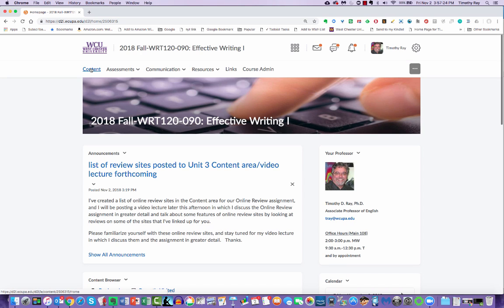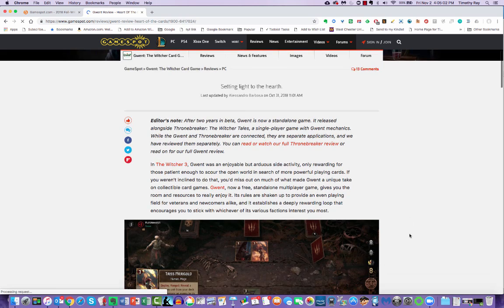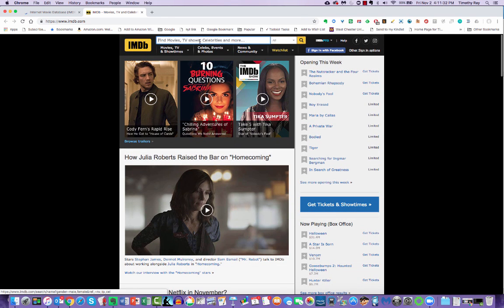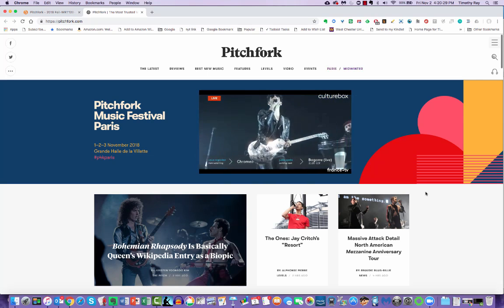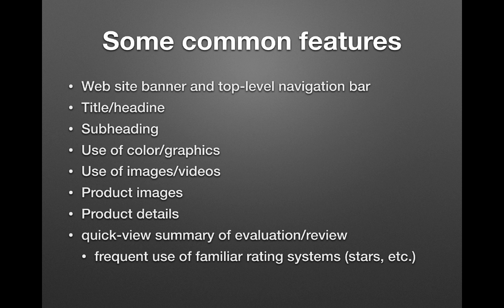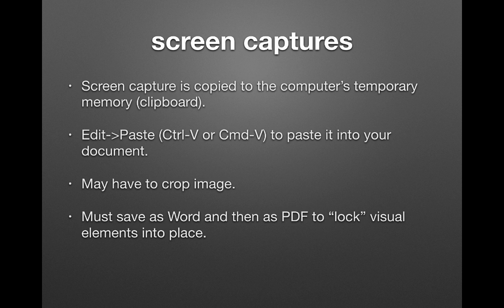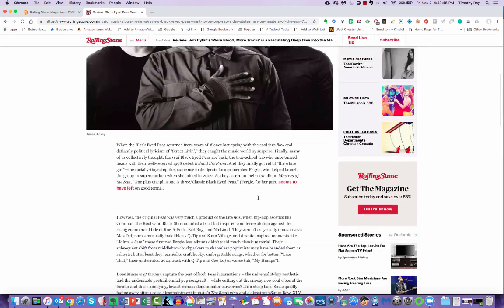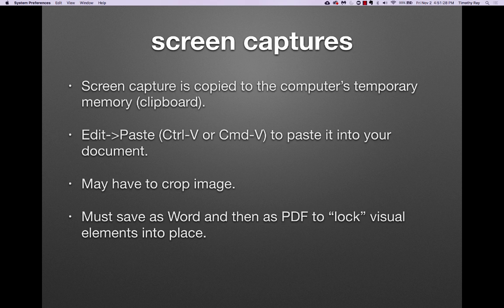Online Review Lecture Notes